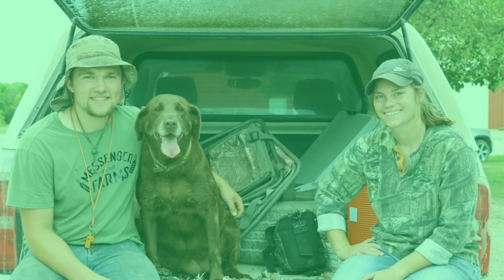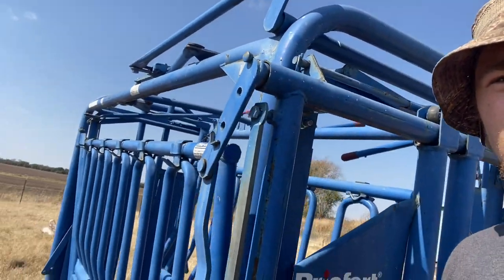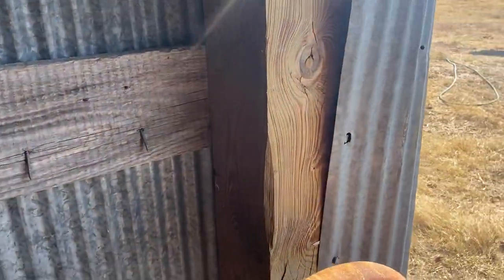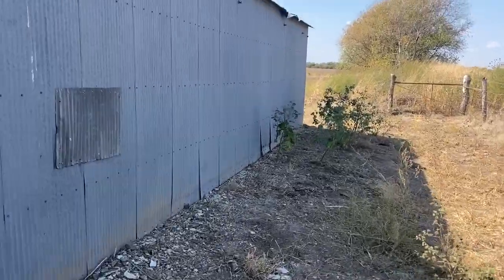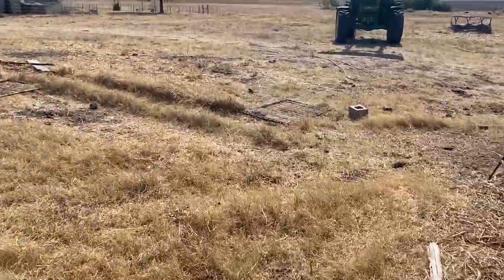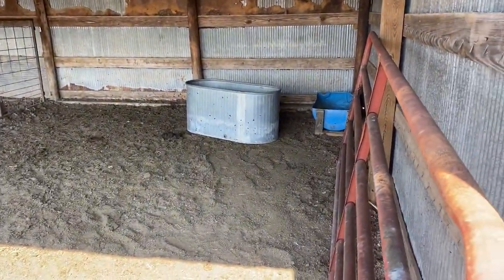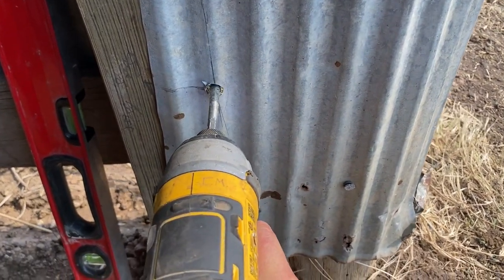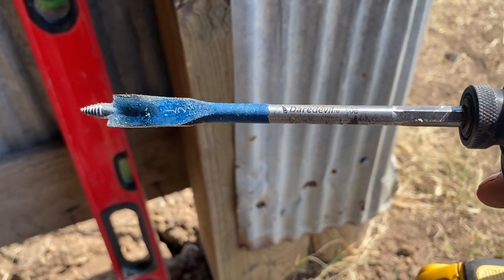Homemade portable corral part one!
New equipment was purchased for the Messenger Ranch and making a portable corral what could possibly go wrong!?